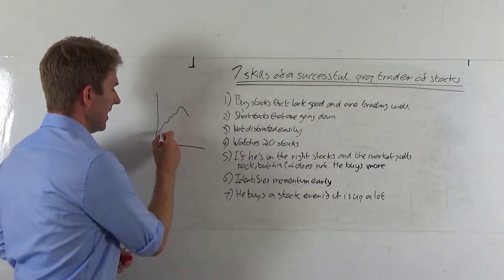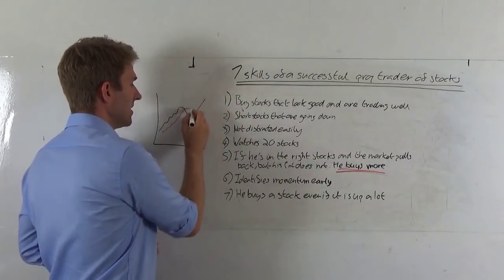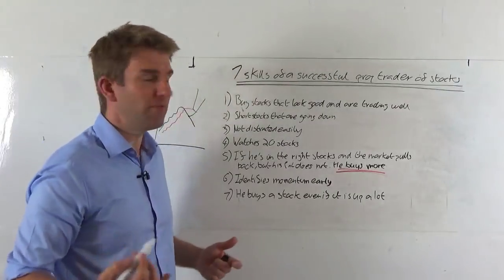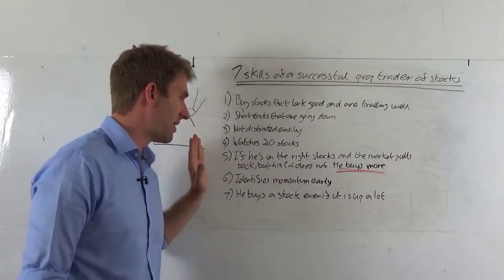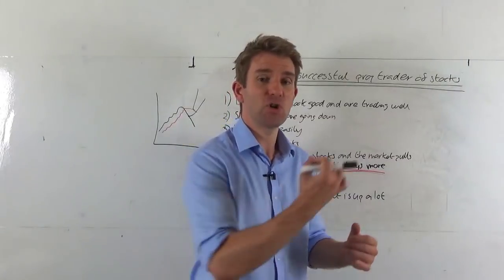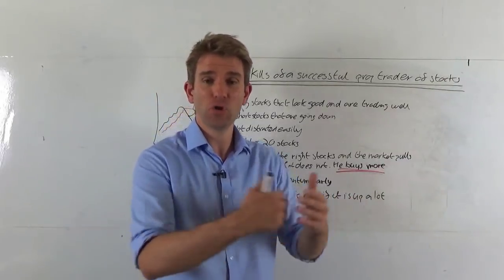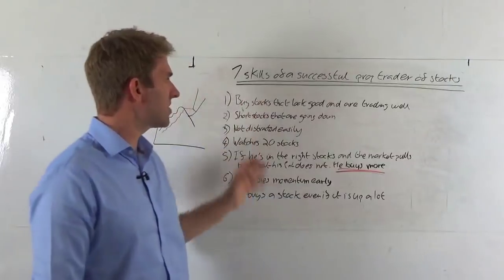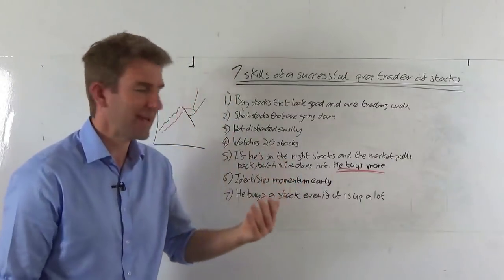7 Skills of a Successful Stock Day Trader 🏃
7 Skills of a successful prop trader of stocks.  If you've been trading stocks intraday this is for you exclusively.  Let's examine a prop trader, who trades stocks on an intraday basis.  He's a momentum trader who trades USA stocks trading actively and aggressively.
1) Buy stocks that look good and are trading well.  If he's a momentum trader he buys stocks that are exhibiting upward momentum and trading well.
2) Short stocks that are going down.  Often traders are doing the reverse of this.  Get short on stuff that is weak.
3) Not distracted easily.
4) Watches 20 stocks. Well, it works for him but you might be following a different number.
5) If he's in the right stock and the market pulls back but his profit and loss does not he buys more.
6) Identifies momentum easily.
7) He buys a stock even if it is up a lot.